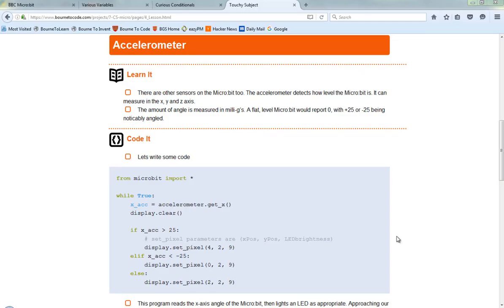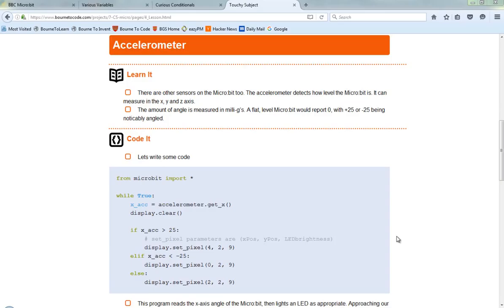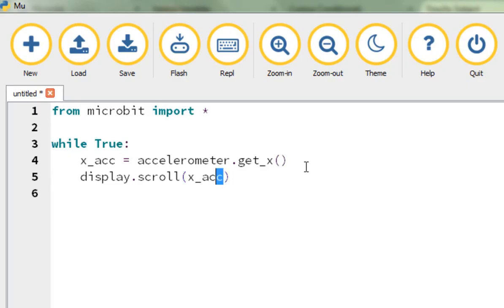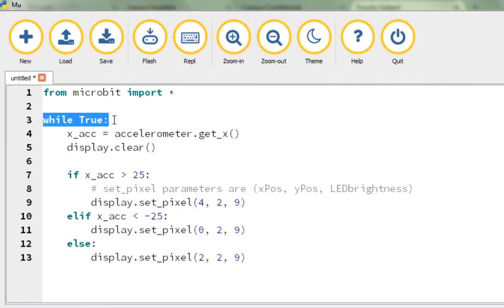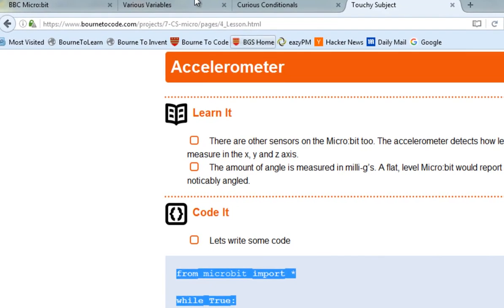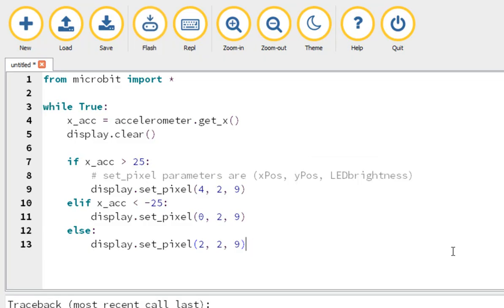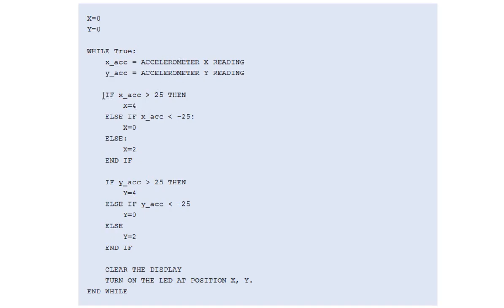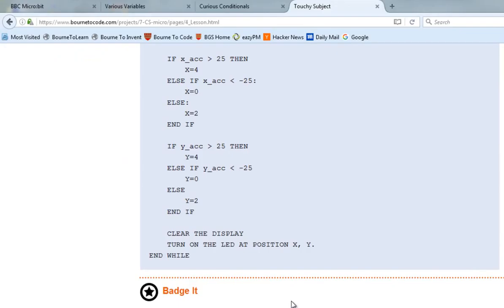BBC Micro:bit accelerometer